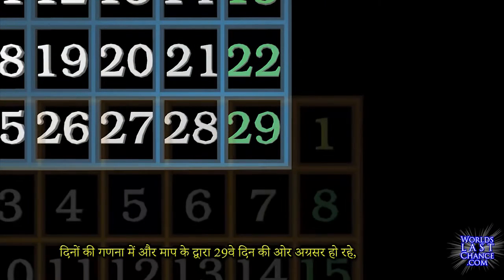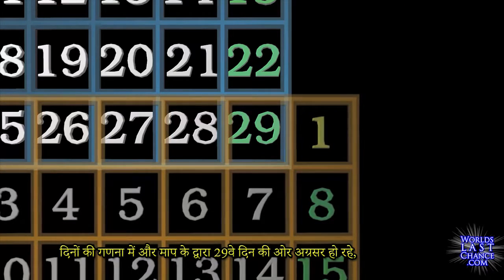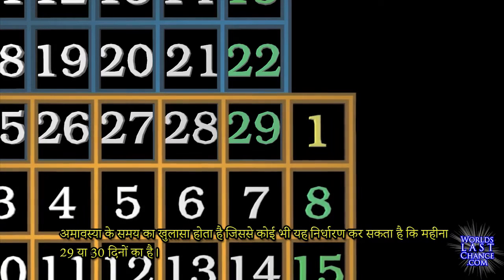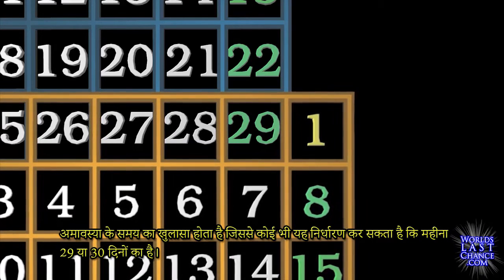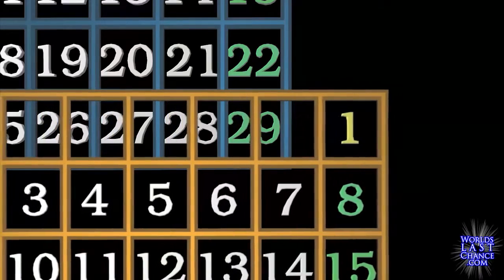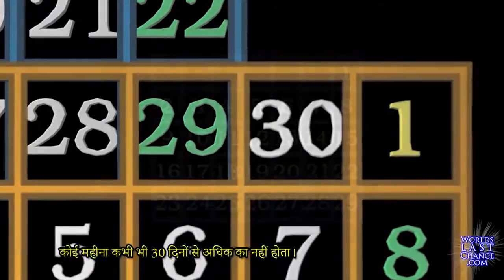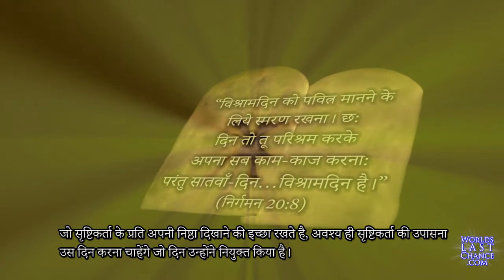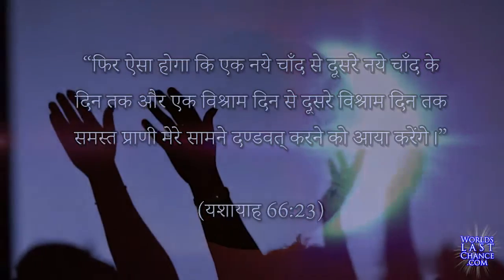श्रृष्टिकरता का कैलेंडर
• श्रृष्टिकरता (यहुवाह) के कैलेंडर का पुनःस्थापन
• सूर्य, चन्द्र और नक्षत्र समय की निगहबानी केलिए नियुक्त किये गए है
• सर्वाधिक सहज व् सूक्ष्म कैलेंडर
• बाइबिल का कैलेंडर चंद्र- सूर्य कैलेंडर है
• आधुनिक सूर्य कैलेंडर नकली है
• सही सातवे दिन (विश्रामदिन) की पुन:स्थापना

यह विडियो में:
असली कैलेंडर उत्पति से स्तापित किया गया है !

इस विडियो और अन्य वीडियोज को इस वेबसाइट पर मुफ्त डाउनलोड करें (२० से अधिक भाषाओं में 4०० सौ से अधिक वीडियोज!)